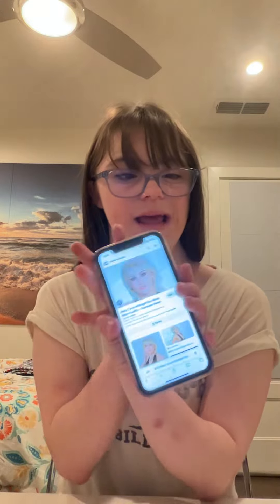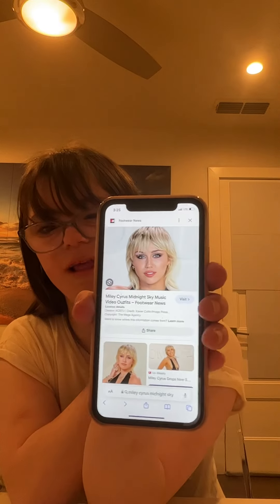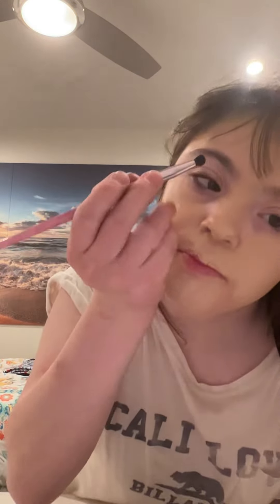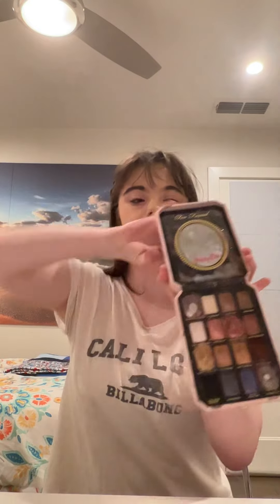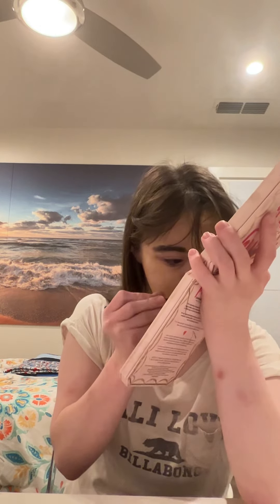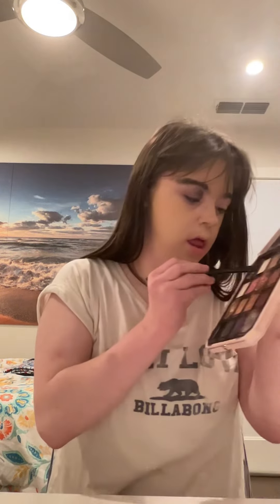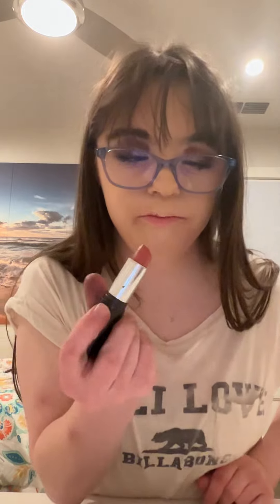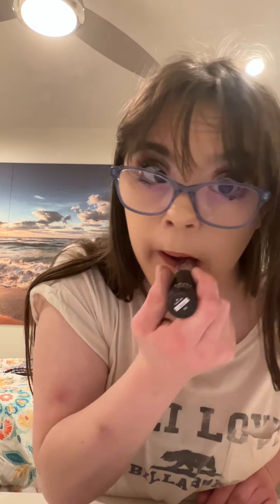Miley Cyrus Midnight sky makeup look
are having a great day so far as you may not know i’m am a huge fan of Miley Cyrus so in
this video i wanted to show you guys how to get this Miley Cyrus midnight sky inspired
look from her new album plastic hearts

FENTY Beauty liquid foundation
too faced pretty rich eyeshadow platte
REM Beauty smitten kitten eyeshadow palette
REM Beauty highlighter platte / REM beauty mascara
NYX Professional Mauve pink lipstick / SHANY pink lipgloss

you guys can listen to Miley Cyrus new album plastic hearts on
Plastic Hearts - Album by Miley Cyrus
Listen to Plastic Hearts on Spotify. Miley Cyrus · Album · 2020 · 15 songs.

thank you for your love and support it helps me to make more amazing Disney princess
inspired looks for my beautiful peace out for more Disney Princess inspired looks please
hope you guys have a great day and i also want to wish you guys a merry christmas